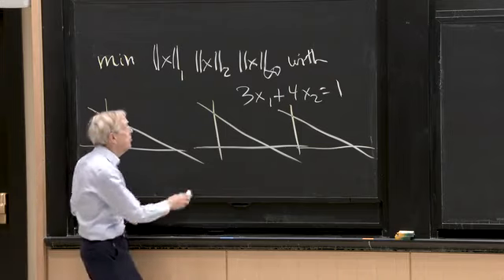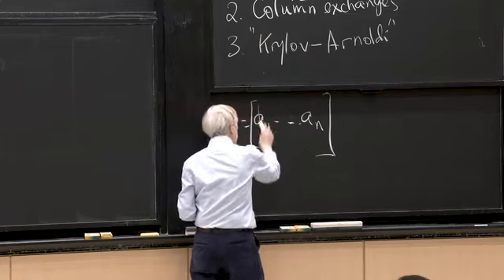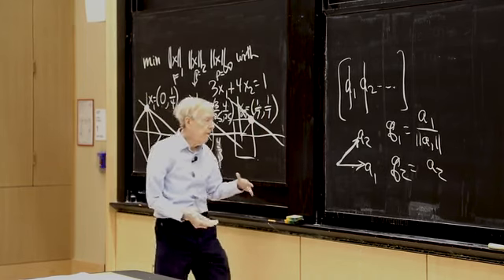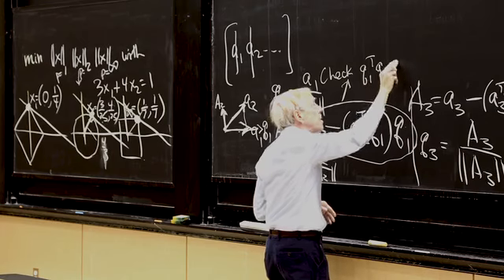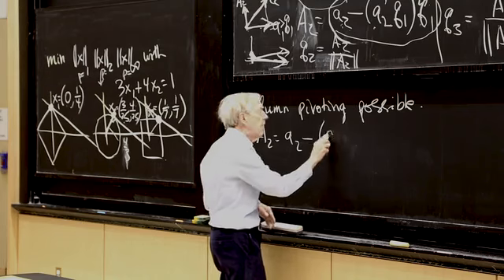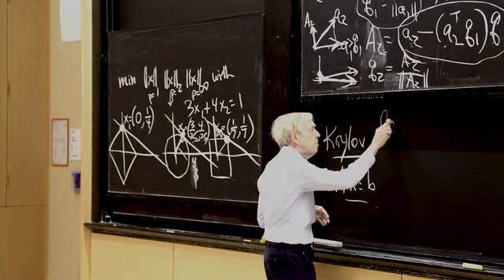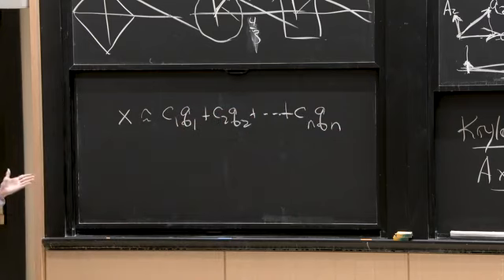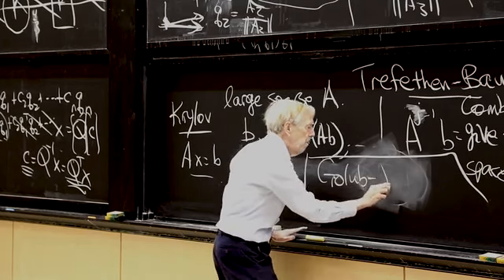Matrix Methods in Data Analysis, Signal Processing, and Machine - MIT - Lec 11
Lecture 11: Minimizing ‖x‖ Subject to Ax = b

Description
In this lecture, Professor Strang revisits the ways to solve least squares problems. In particular, he focuses on the Gram-Schmidt process that finds orthogonal vectors.

Summary
Picture the shortest x in l^1 and l^2 and l^∞ norms
The l^1 norm gives a sparse solution x.
Details of Gram-Schmidt orthogonalization and A = QR
Orthogonal vectors in Q from independent vectors in A

Related section in textbook: I.11

Instructor: Prof. Gilbert Strang